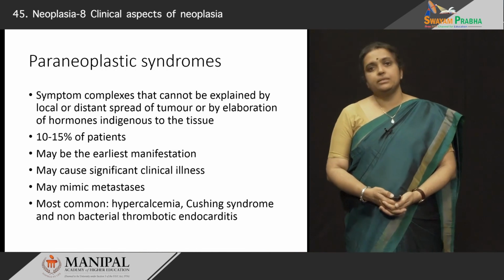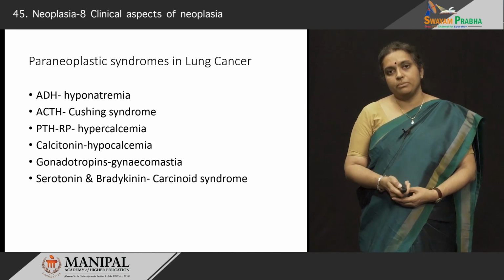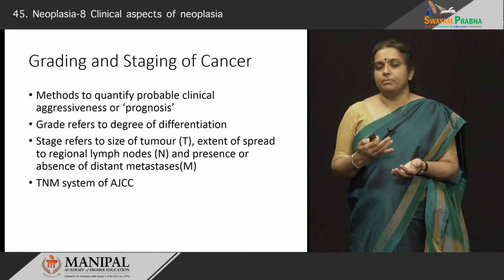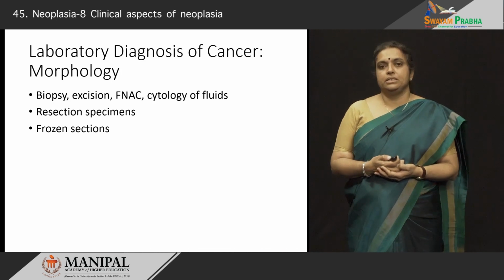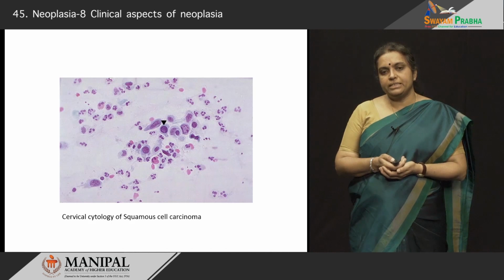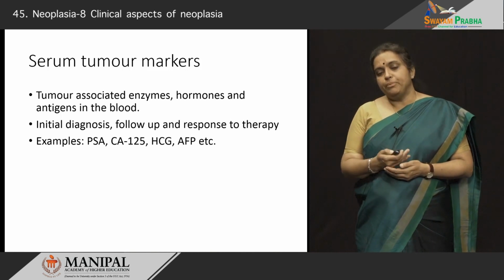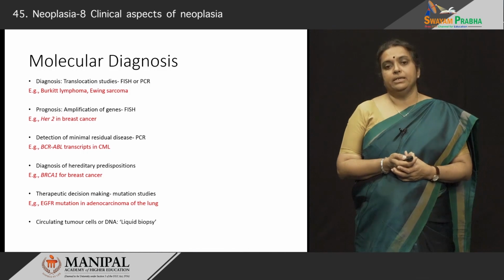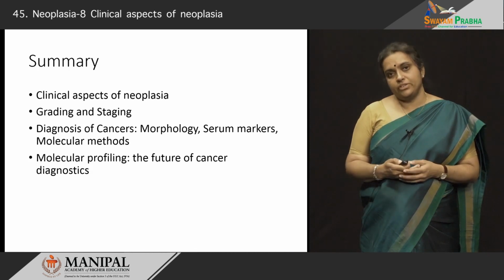Clinical aspects of neoplasia